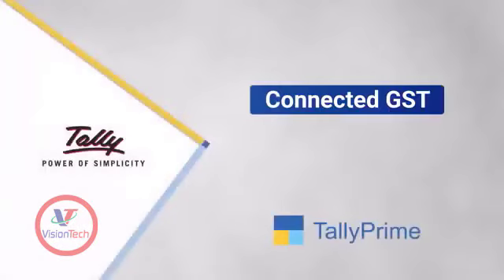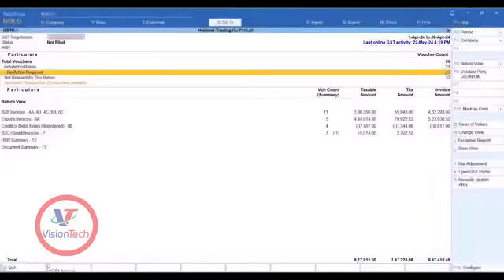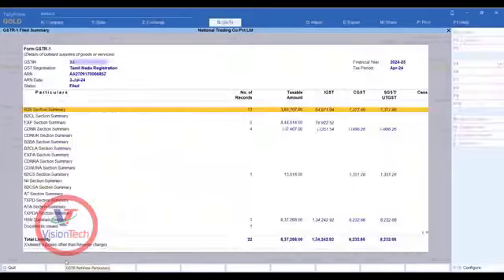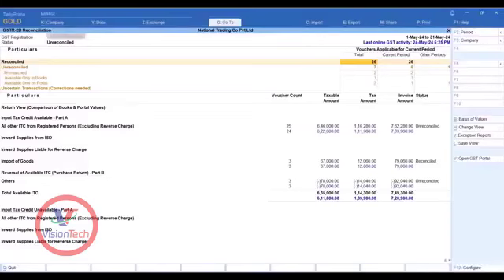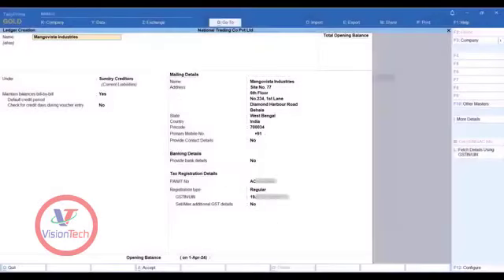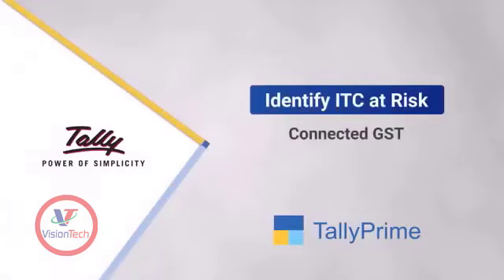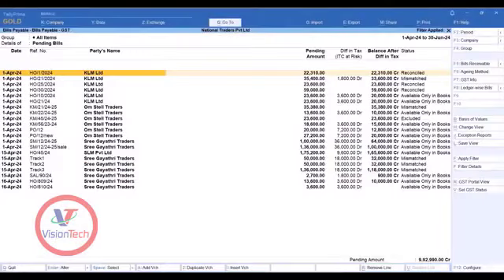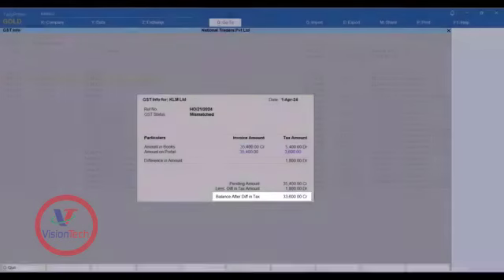Tally Prime 5.0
Tally Prime 5.0 Features